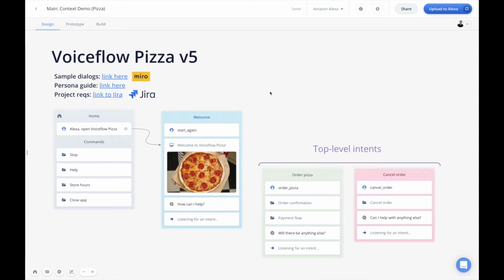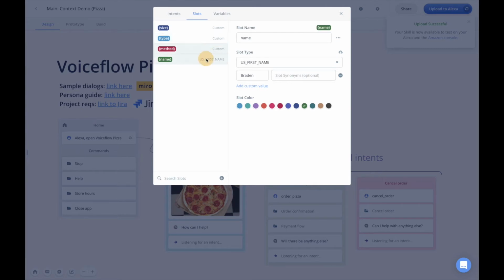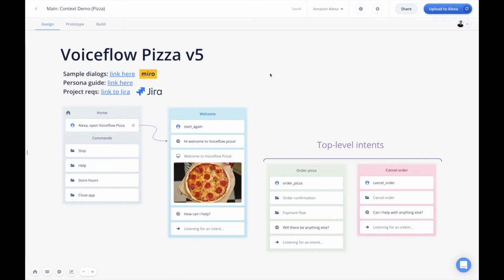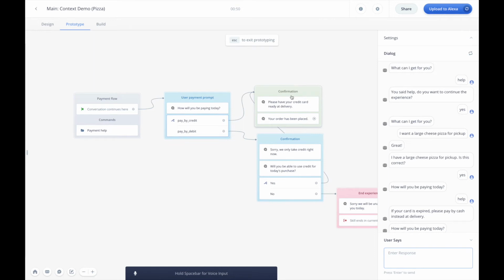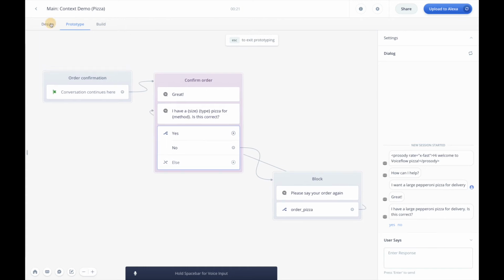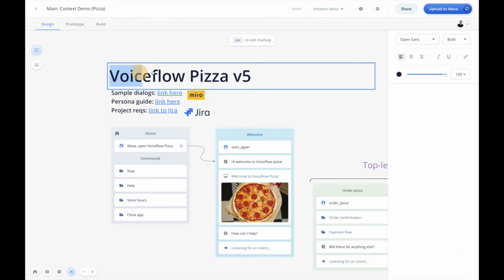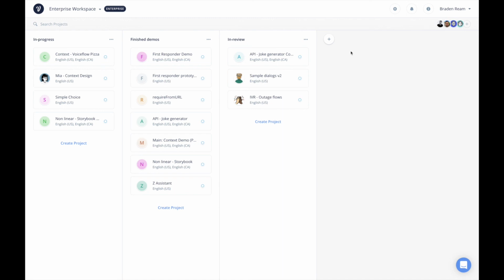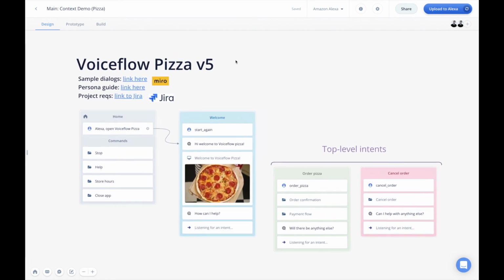Voiceflow PRO Demo: Features overview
Voiceflow PRO demo:

1:24 - Visual SSML Editor
2:00 - Rapid prototyping
3:12 - Sharable prototype links
3:30 - Upload and publish to any assistant platform (code generation)
4:15 - Intents and slots creation (interaction model management)
6:00 - Open-prompts (top-level intents)
8:30 - Reusable components (flows)
10:05 - Context loops (commands)
12:45 - Context switching (jump intents)
13:30 - Contextual responses and dialog
17:00 - Dialog management and slot fulfillment
20:15 - Re-prompting and Error Handling
24:15 - Share prototype by URL, downloadable project link
24:15 - Share design by PDF and PNG
24:40 - Inviting collaborators
24:50 - Set user permissions
25:05 - Canvas markup (adding text and images to the canvas)
26:30 - Commenting and asynchronous collaboration
28:45 - Shared team workspaces (single source of truth)
30:23 - Real time collaboration ("Figma" style collaboration)
31:10 - Interaction model management
31:42 - Live data, variables, logic and conditional statements
32:00 - Use custom code (JavaScript and external libraries)
33:20 - API connectivity (use custom APIs)
34:20 - Publish and integrate with any developer platform